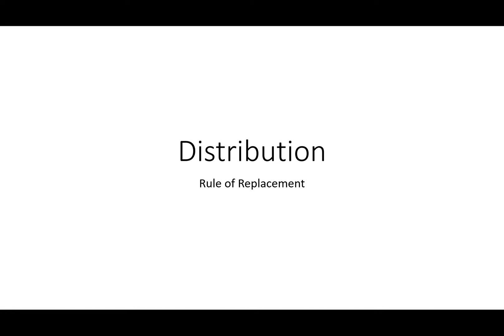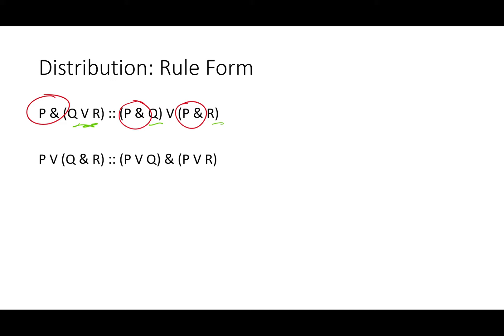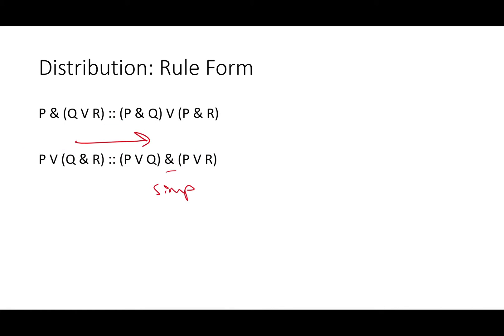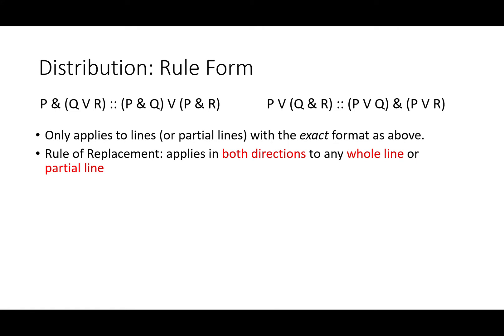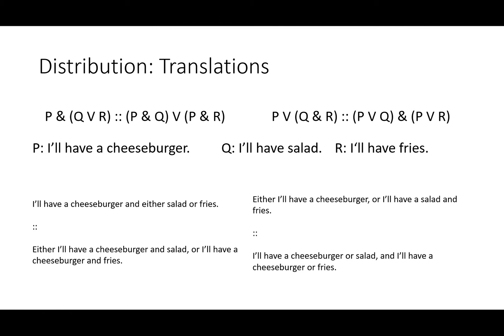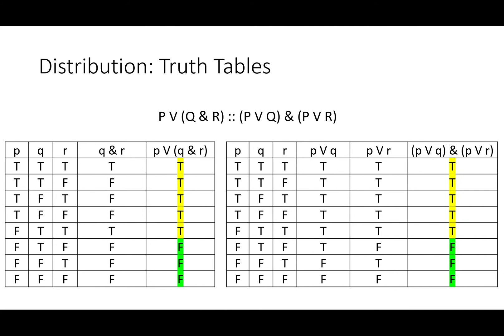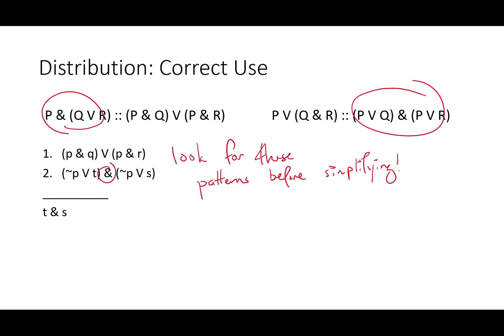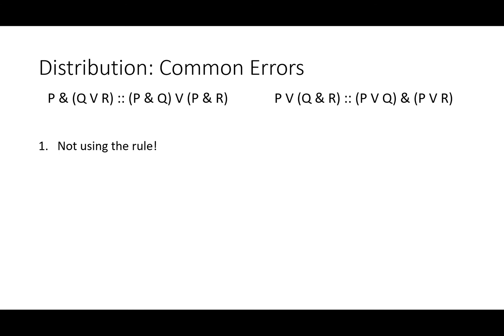3.3.6 Rule 13 Distribution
The rule of replacement, Distribution, is explained.